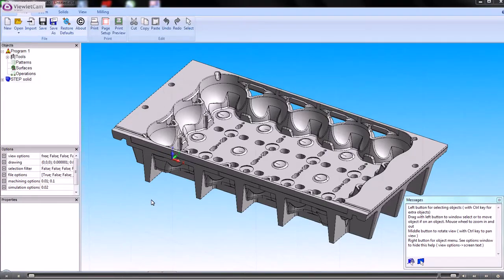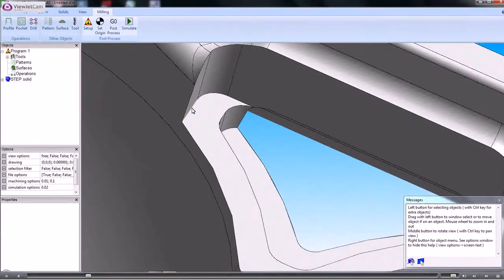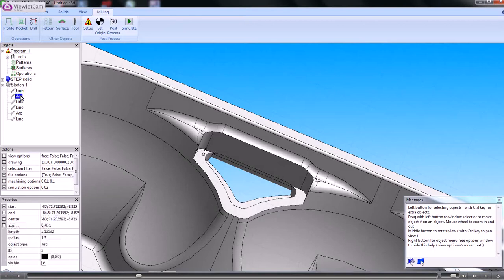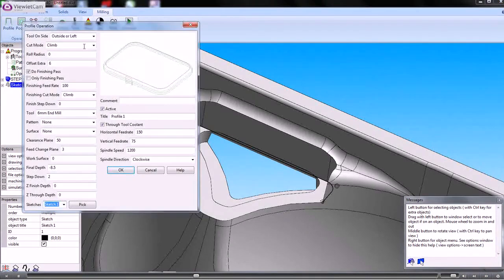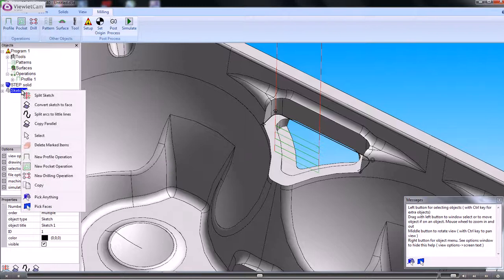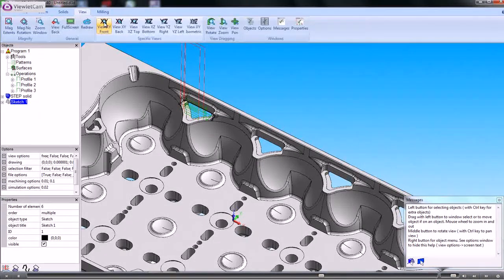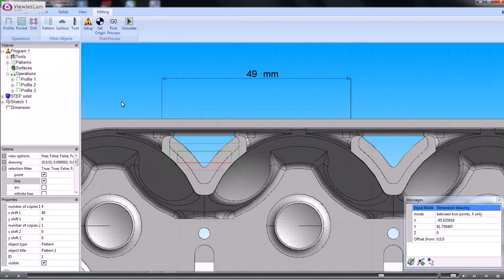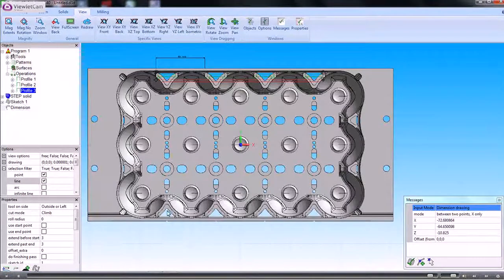Dolphin CAD-CAM - Edges Pattern, 1